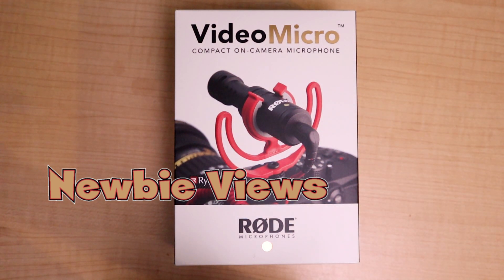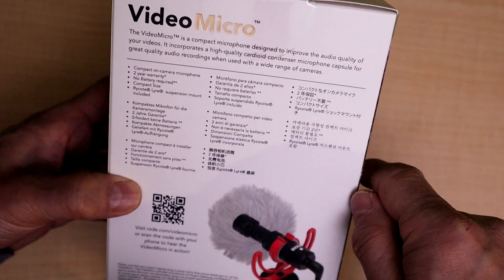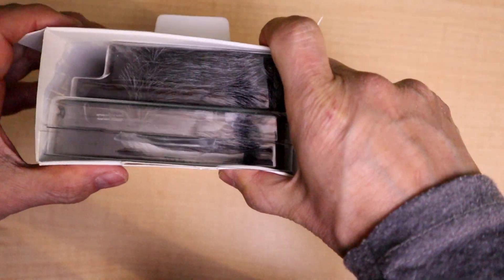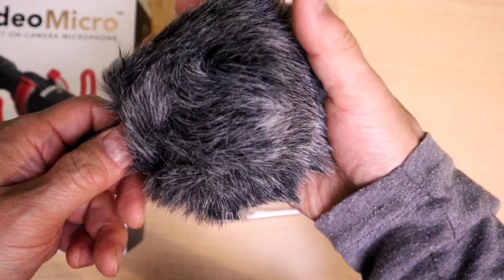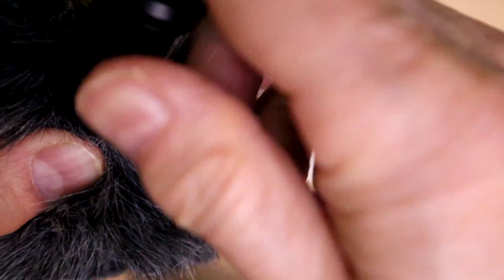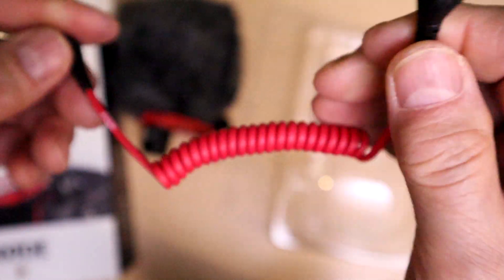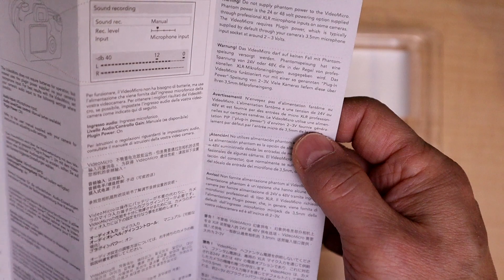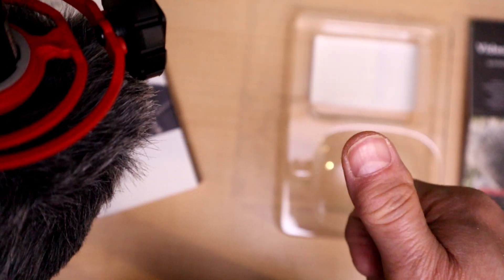Unboxing RODE VideoMicro | What I use to make Youtube Video productions with 2022 edition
I have a lot of Q&A's asking about what equipment I use for making videos so today, I reveal my current equipment that I use to record audio.  I'll unbox the RODE VideoMicro TRS microphone that I use on my dslr video camera,  google Pixel 3aXL and DJI OSMO Pocket.